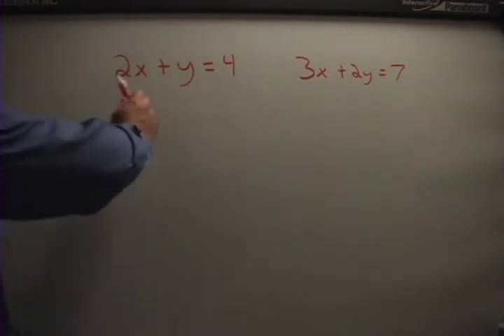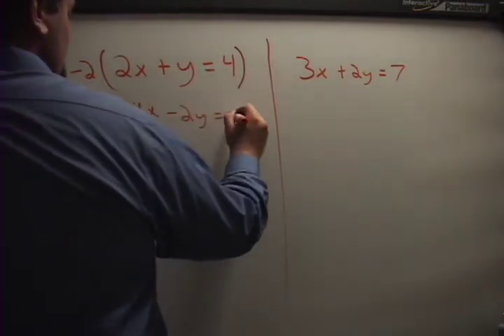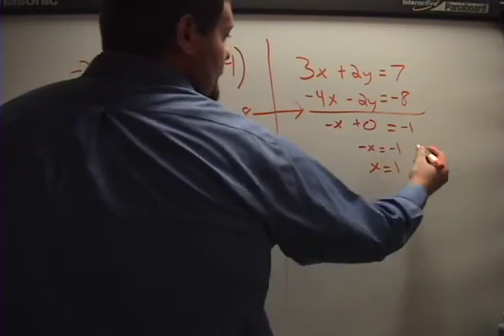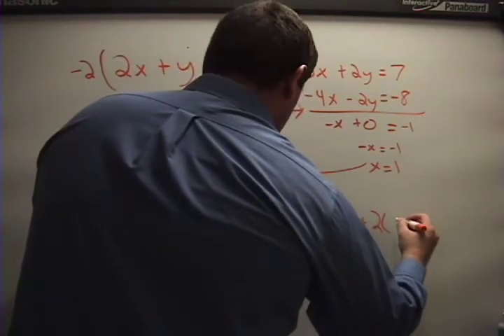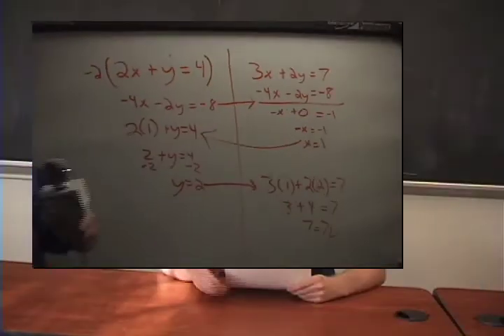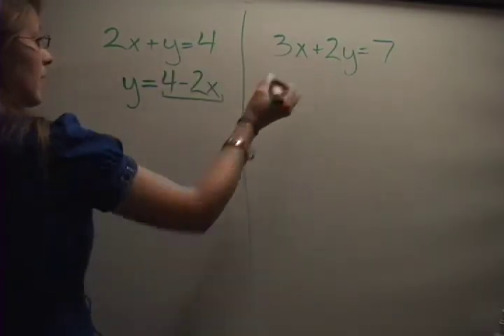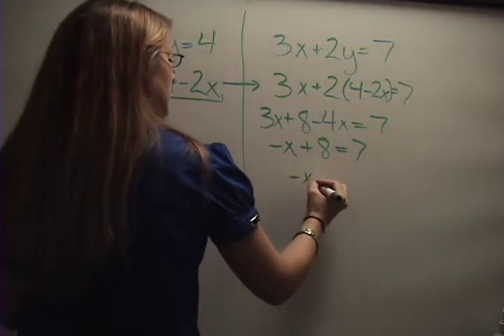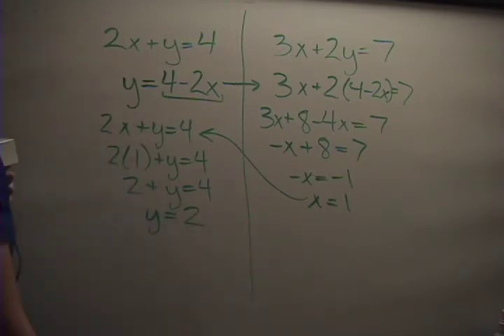MathCenter: Solving Systems of Linear Equations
A Student Created Video
IT 614 Summer 2008